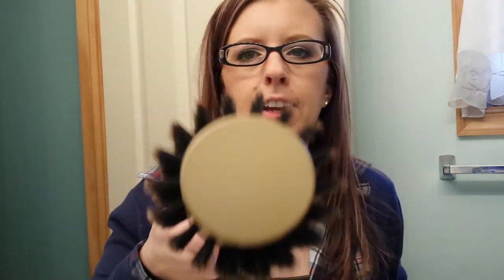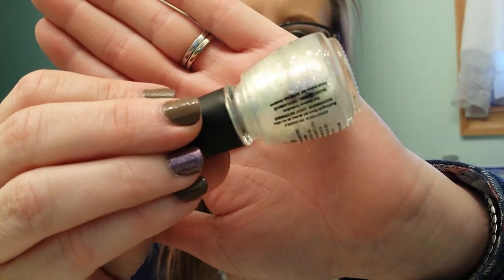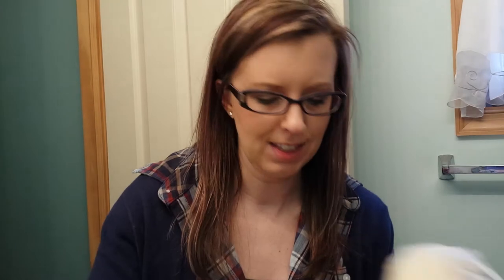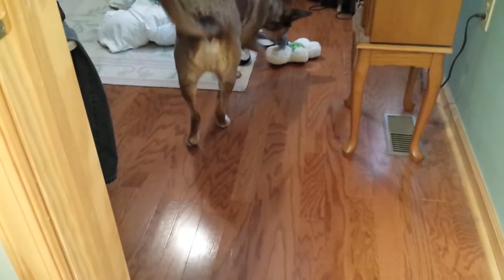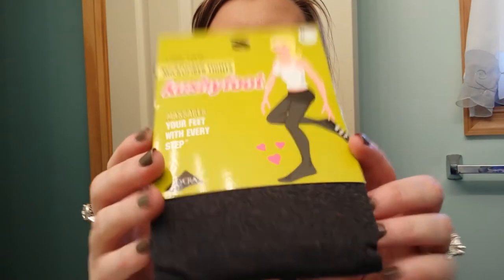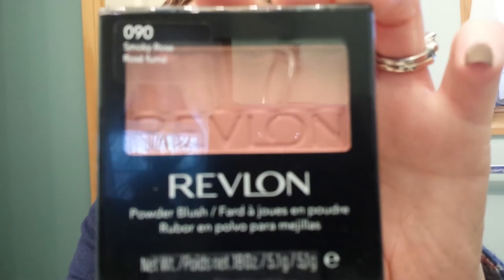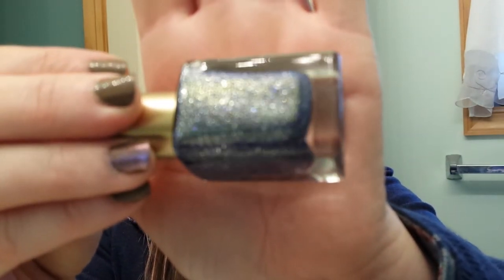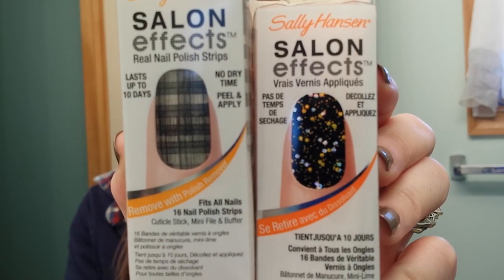BLACK FRIDAY AT SALLY'S BEAUTY SUPPLY AND RITE AID!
Grab some good deals at Rite Aid!